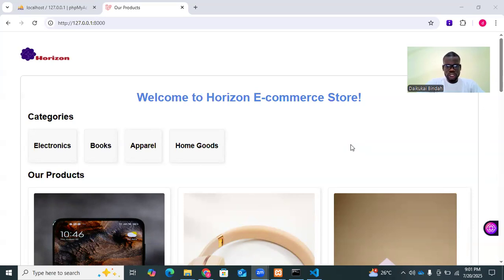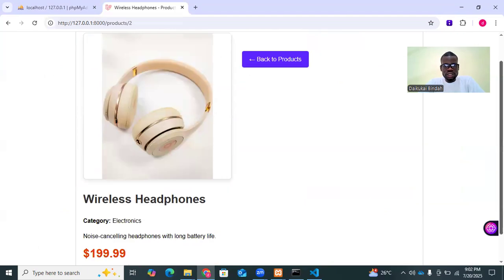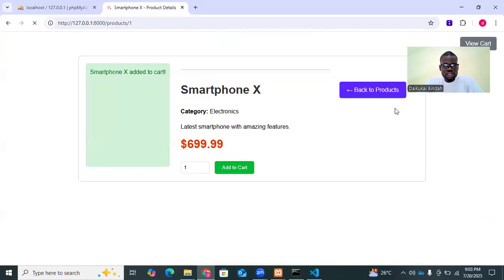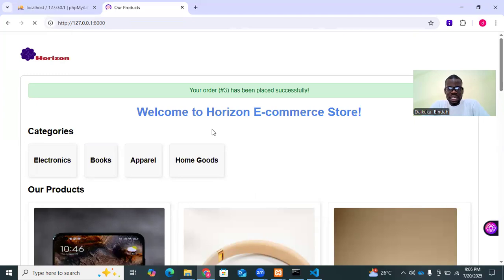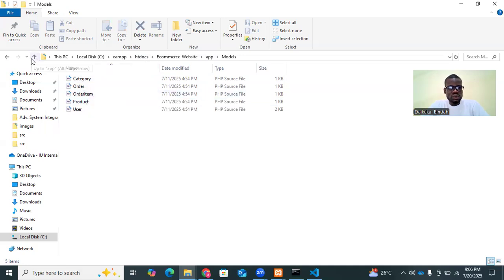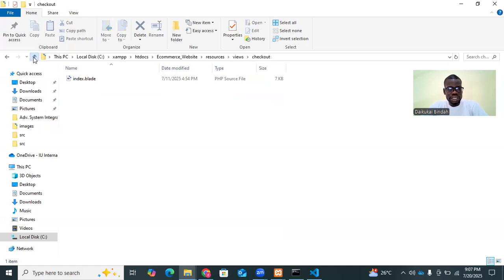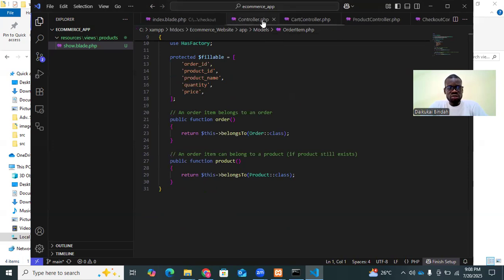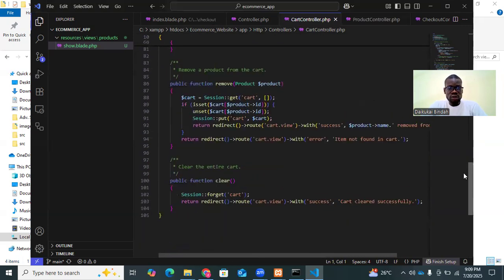Simple Ecommerce App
This is a simple ecommerce app built with laravel php and mysql